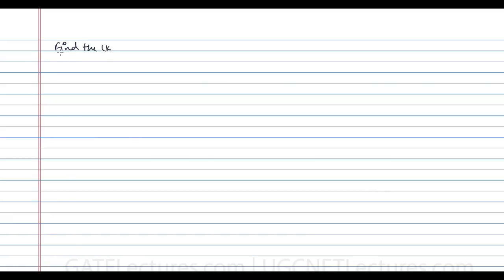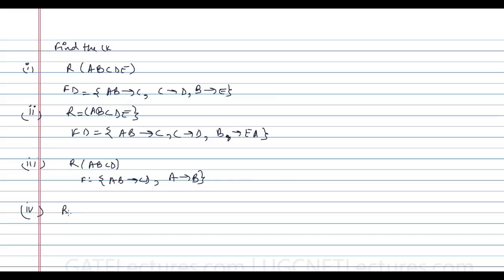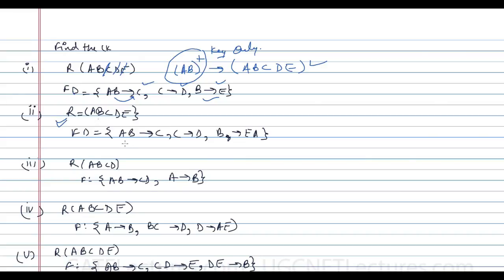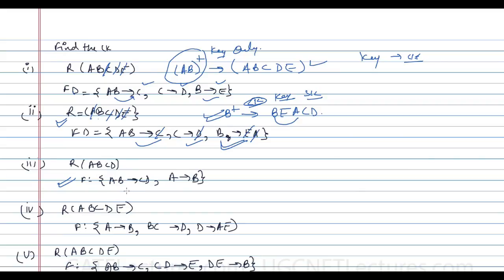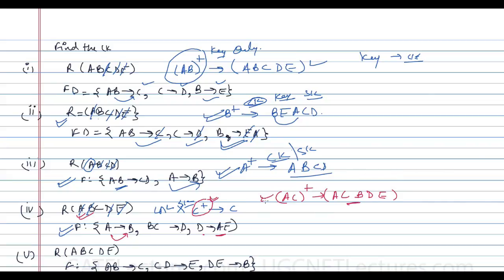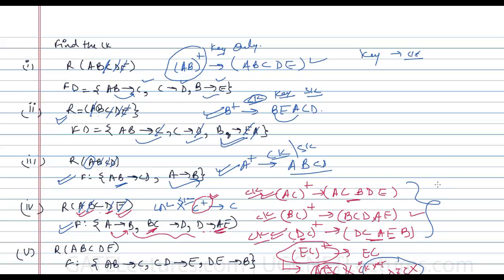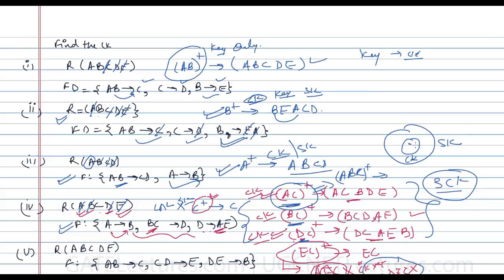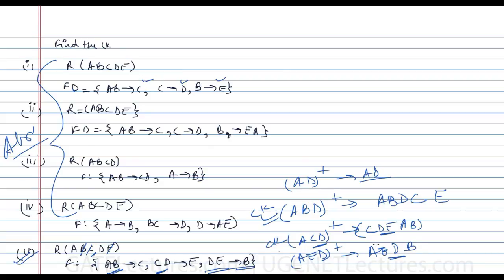database management system - DBMS - Find Candidate keys examples | Candidate key in database